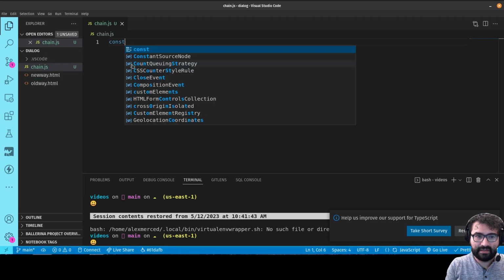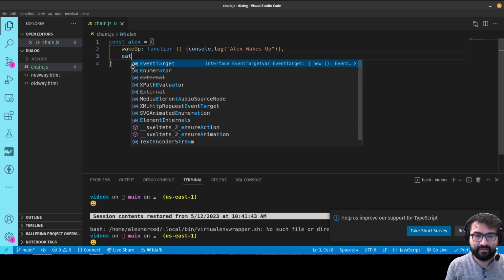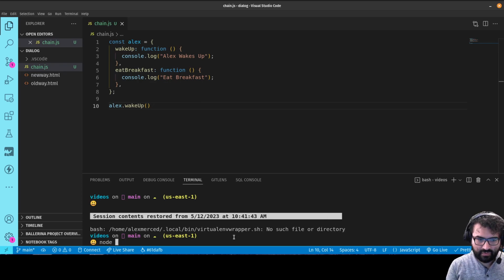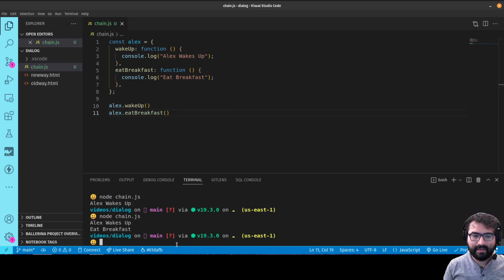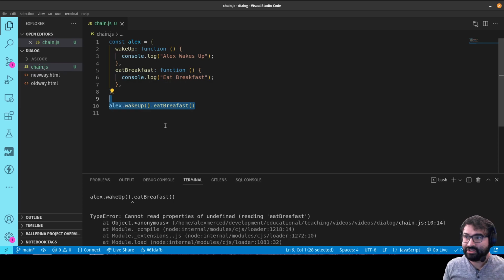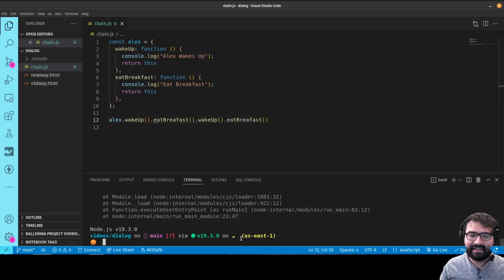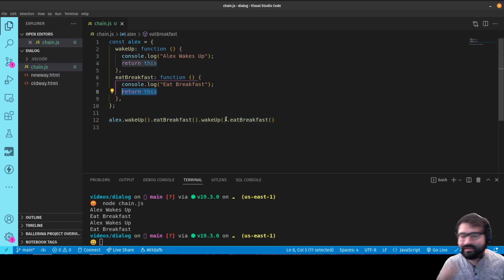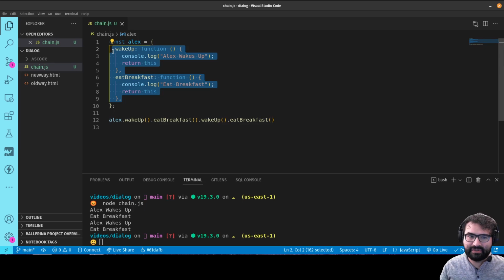AM Coder - Creating Chainable Object Methods in Javascript (understanding method chaining)